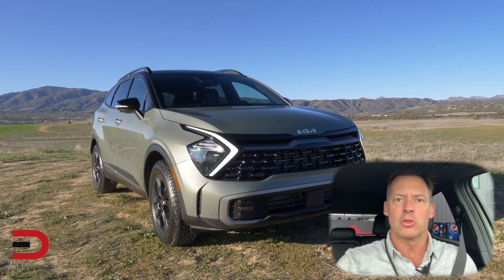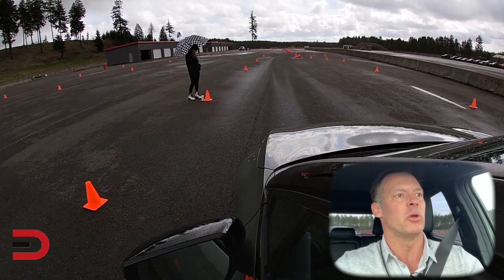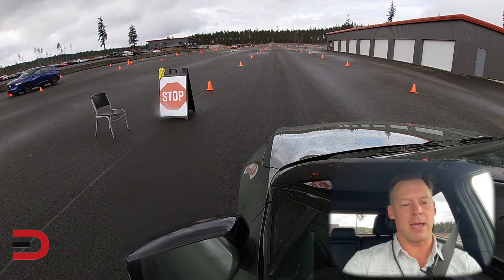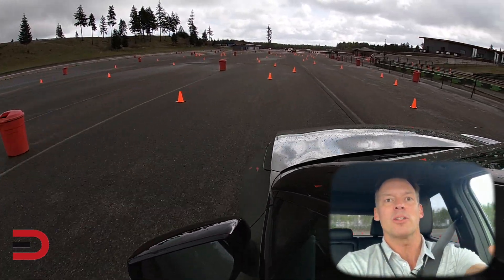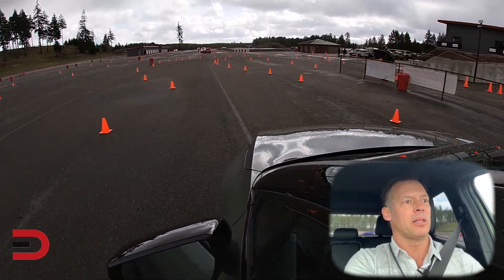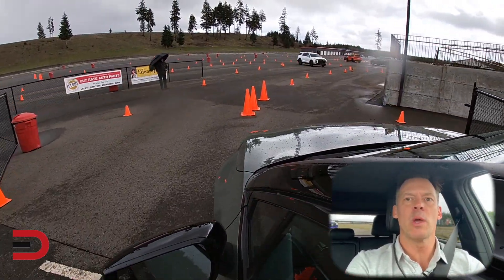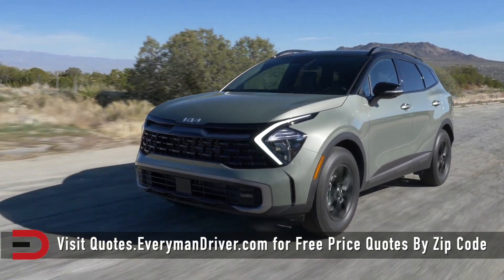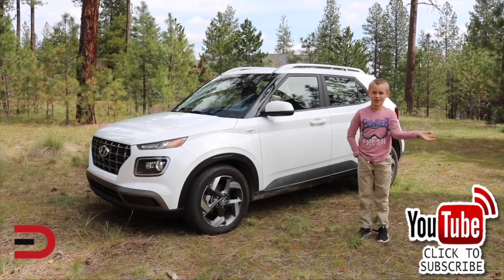Road Test: 2023 Kia Sportage X-Pro AWD on Everyman Driver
The Kia Sportage is all-new this year. It has grown in size, and now offers hybrid and plug-in hybrid powertrains in addition to the standard gas model.

The Kia Sportage is all-new for 2023 with a striking exterior design, increased size, and new hybrid and plug-in hybrid powertrains. There's also a wide range of trims so it's easy to find the right one for your specific needs. The redesigned Sportage combines improved handling that makes it more engaging to drive with an attractive, larger interior. Kia isn't a luxury brand, but it continues to put thoughtfully chosen, high-quality materials into its vehicles, so they look and feel more premium than their prices suggest. Families will appreciate the extra cargo and passenger room, but the larger exterior dimensions mean it's not quite as easy to squeeze into tight parking spots. It's still a compact crossover, but it's now on the upper end of the size range. It has a good amount of standard safety tech and a fully featured infotainment system. All of this, combined with affordable pricing, makes the Kia Sportage a crossover with plenty of appeal.

The Honda CR-V has comparable pricing with a less intuitive infotainment system and no plug-in hybrid option. The Toyota RAV4 offers three engine variants along with a comprehensive infotainment system and a smooth ride. The Mitsubishi Eclipse Cross is offered only with a gas engine and is more affordable, but not as well-appointed.

The Kia Sportage is available with either a gas, hybrid, or plug-in hybrid engine depending on the trim. There's also a choice of front-wheel or all-wheel drive. The base engine is a 2.5-liter four-cylinder with 187 horsepower and 178 pound-feet of torque paired to an eight-speed automatic transmission. That's an increase from last year. It's a responsive engine that easily gets the Sportage up to speed. Acceleration is strong, and it handles well, with a more engaging drive experience than the outgoing Sportage model. There's a minimum of body roll even when changing lanes on the highway; steering is controlled and centered on twisting roads.

A choice of up to four drive modes is available depending on the configuration. Base trims offer Normal, Sport, and Smart with the availability of a Snow mode. The X-Pro and X-Pro Prestige enhance those modes with tuning for use with all-terrain tires. While this isn't a hard-core off-road vehicle, those trims can manage rugged terrain. Whether it's a simple dirt track, a rutted incline, or a steep descent with soft dirt, the Sportage is ready for unexpected adventures.

The available hybrid engine is a 1.6-liter turbocharged four-cylinder with a combined 227 hp and 258 lb-ft of torque paired to a six-speed automatic transmission. It too delivers strong acceleration with improved fuel economy. There's also a plug-in hybrid version of this same engine with a combined 261 hp and 258 lb-ft of torque. Available only with all-wheel drive, it has a Kia-estimated all-electric range of up to 32 miles. Using a Level 2 charger, it can fully charge in just under two hours.

The Honda CR-V has comparable horsepower in its gas engine, slightly more as a hybrid, but is less engaging to drive. The Mitsubishi Outlander has a less powerful gas engine, and is far less responsive. The Toyota RAV4 has stronger performance with more horsepower and equally sharp handling across its lineup.